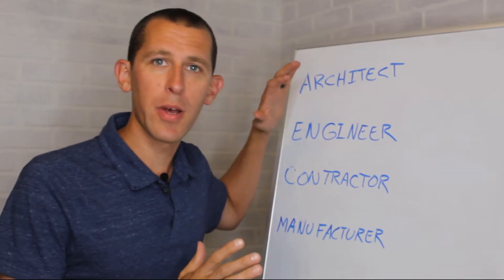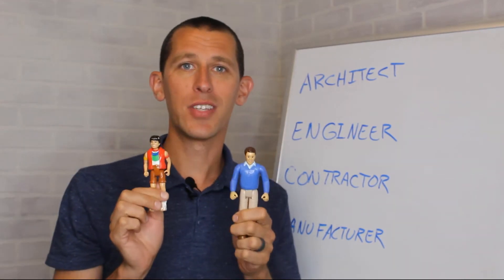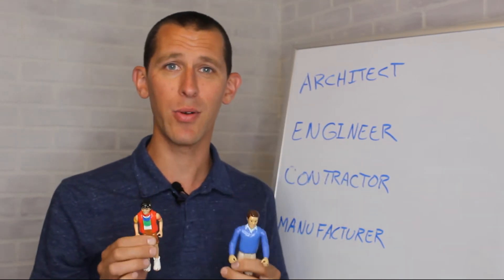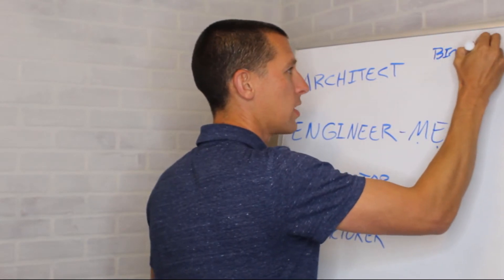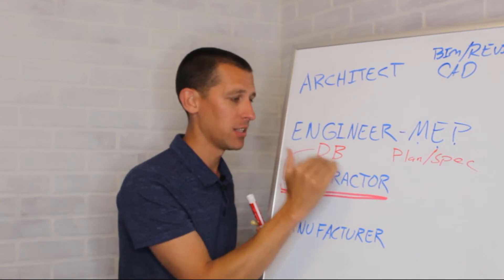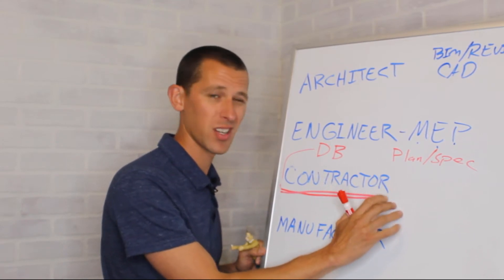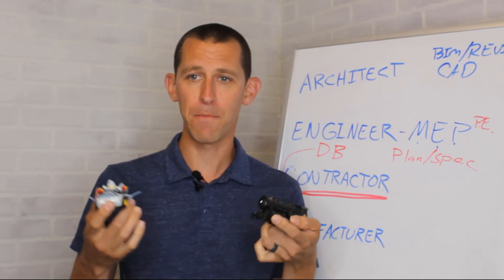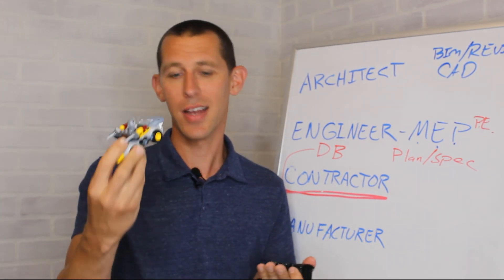Who hires HVAC Engineers? - Video 1 of 3 - Short Course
In this video we explore who is hiring in the HVAC design business.  Knowing who's in the industry and how they interact is critical to finding your place at the table.